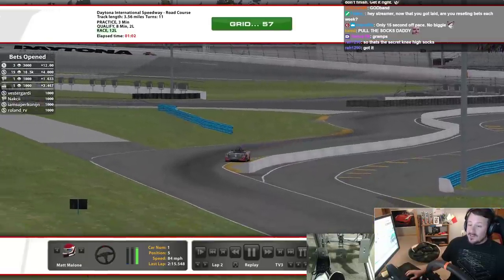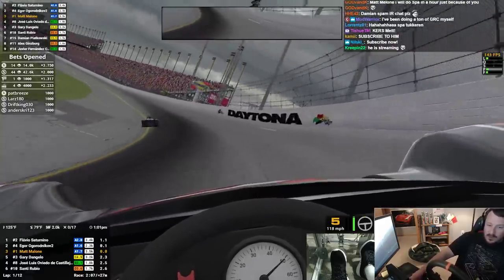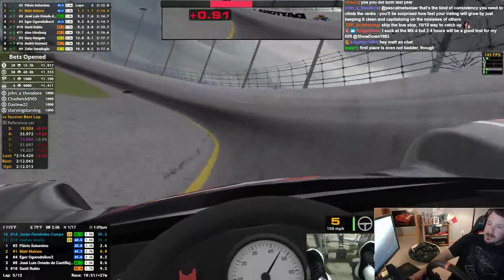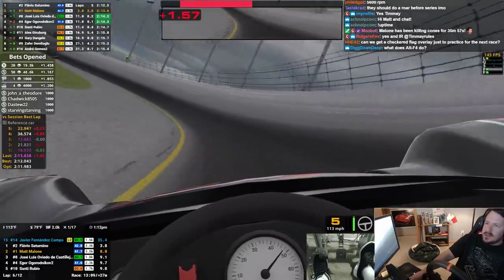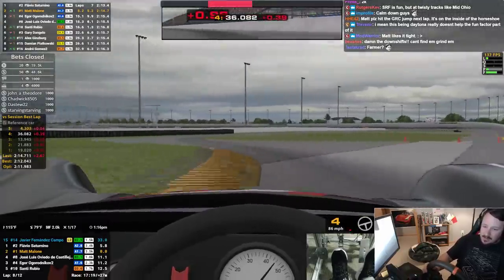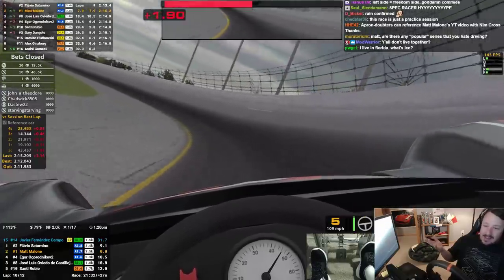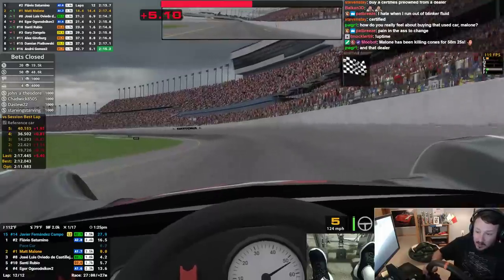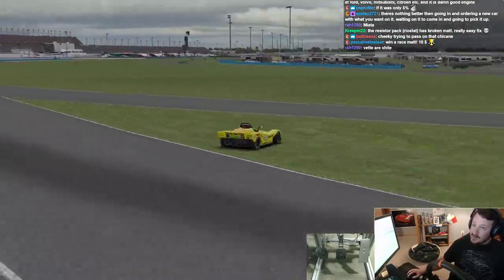THROWBACK - Spec Racer Ford @ Daytona Jan. 2018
Bet on races for a chance to win $12 iRacing Gift Card!

My rig: Fanatec Clubsport V2 w/Porsche 918 RSR Rim. Heusinkveld Pro Pedals (inverted) w/csr throttle pedal plate. DSD button box. Thrustmaster TH8 H-pattern shifter w/custom knob. 4play 80/20 rig & triple monitor mount. Pictures

Hangout with the nation, streamers and establishment, voice chat and chill while watching streams: Discord is the way to go!